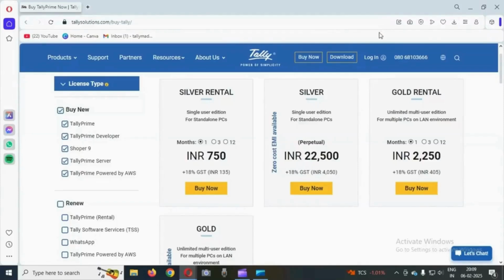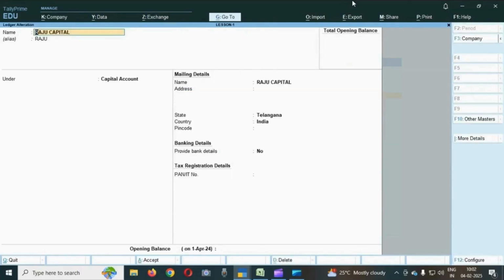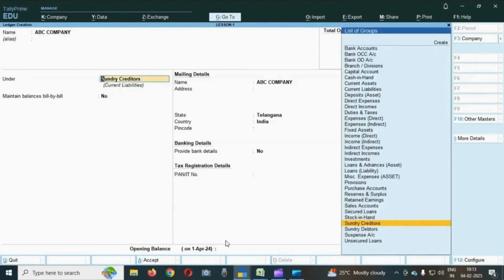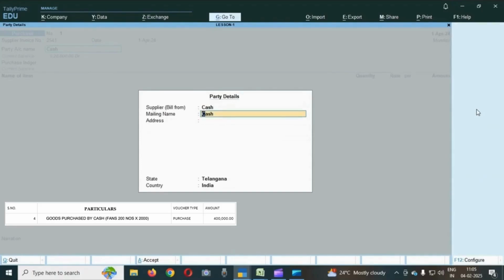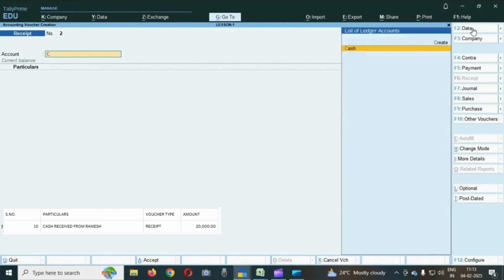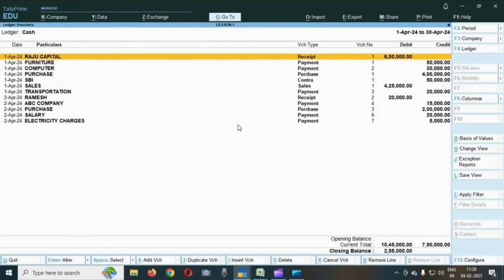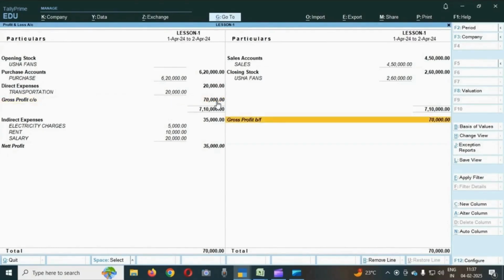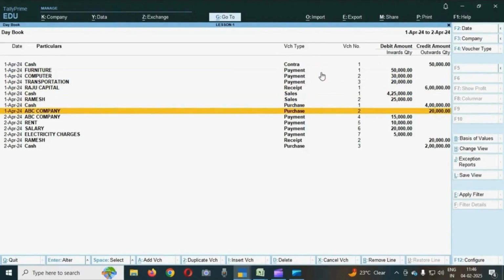Tally Prime Tutorial in English & Hindi | Lesson-1 | Ultimate Guide with Madhu Tech Trainer!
🌟 Welcome to Lesson 1 of our comprehensive Tally Prime series with Madhu Babu Bolla! In this video, we’ll guide you through the essentials of mastering Tally Prime. Discover how to create a company, set up ledgers, and manage your inventory like a pro. Plus, learn how to view your profit & loss account and balance sheet in minutes! 📊 Whether you’re a beginner or looking to brush up on your skills, this tutorial is tailored just for you! Join us on this Tally journey today!

You can watch this video in the following languages by choosing Audio track in the settings:
English
Hindi
Dutch
French
German
Indonesian
Italian
Japanese
Korean
Polish
Portuguese
Spanish

“Hi, everyone! I love creating content for you, and your support means the world to me. If you’d like to help me continue producing high-quality videos, please consider making a donation through the link below OR UPI ID. Every little bit helps, and I truly appreciate it!” 🙏

UPI ID: 🙏
tallymadhu-1@okaxis